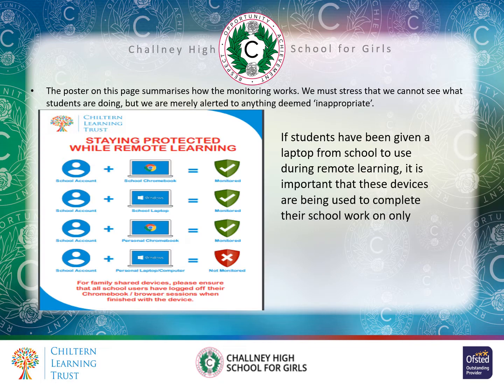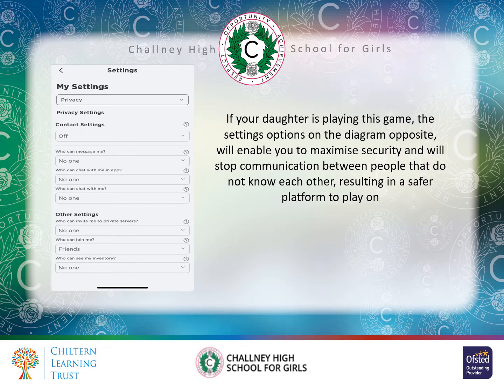Parents keeping safe update